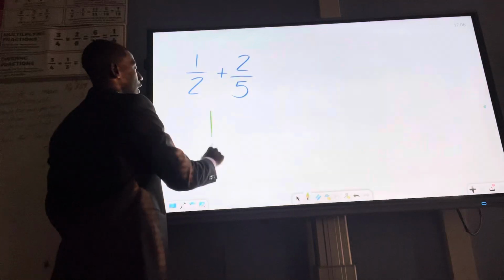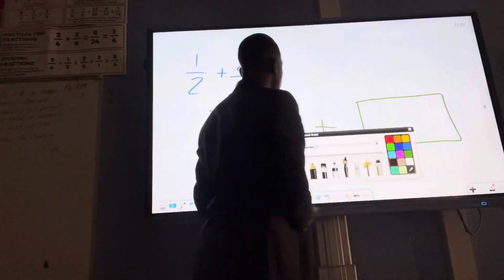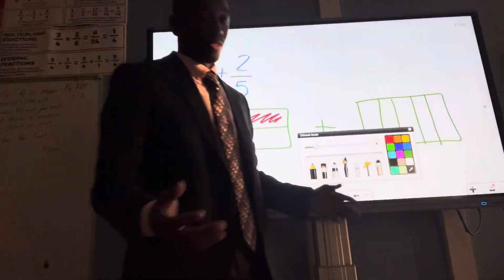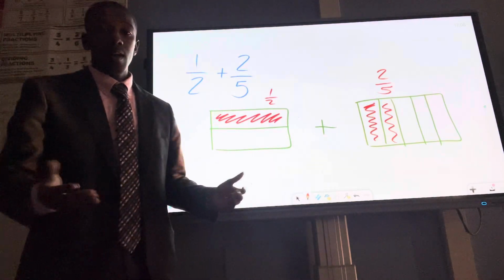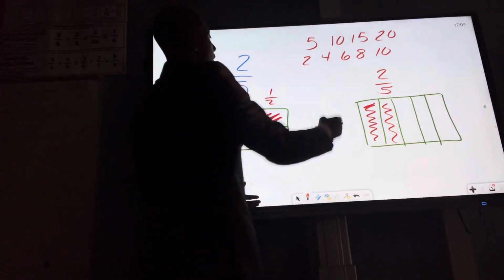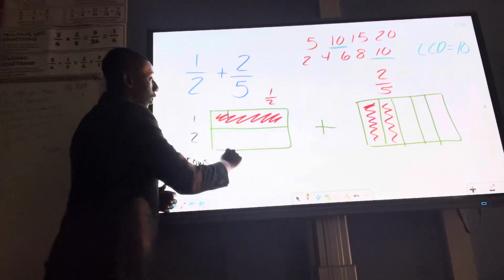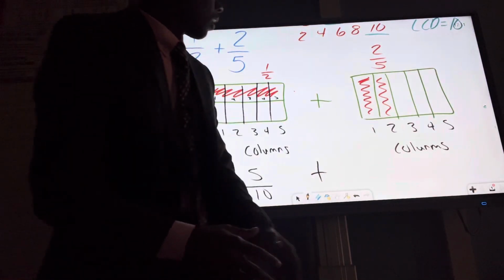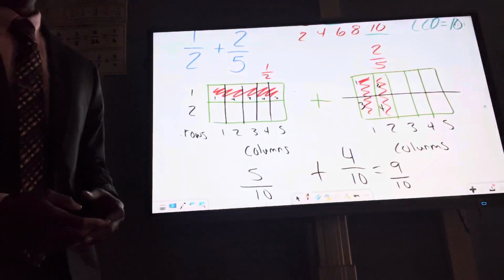Chapter 8 Adding fractions with models